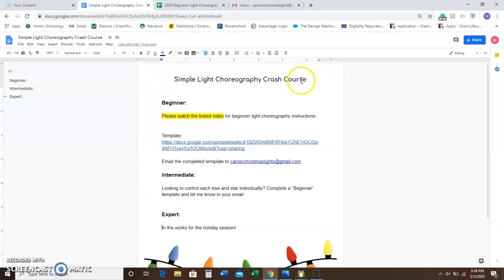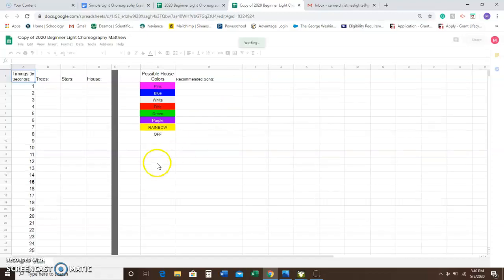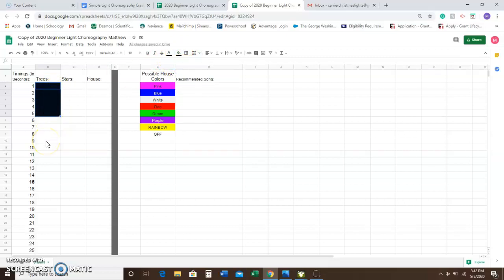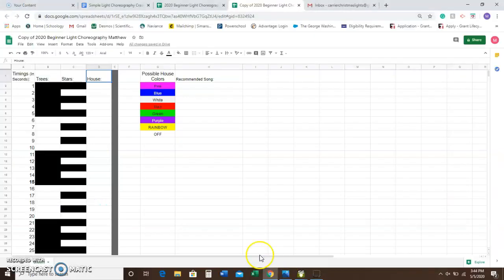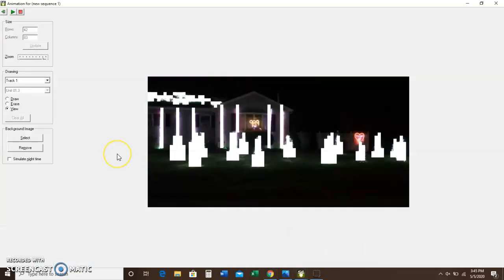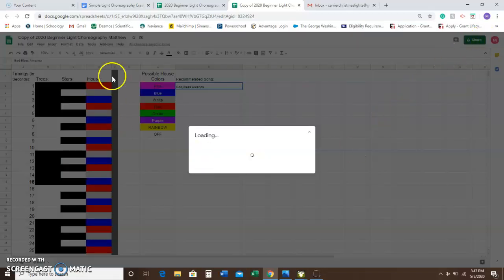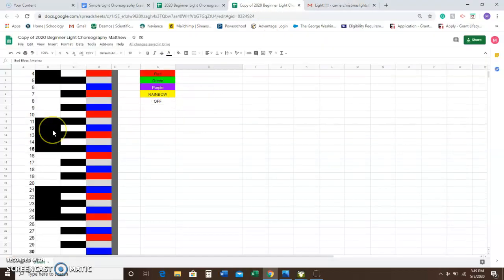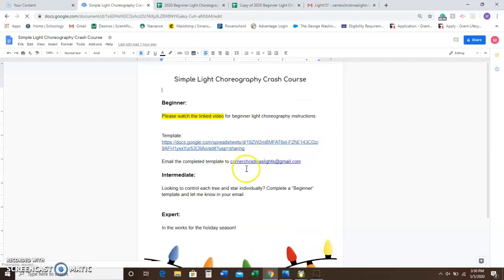Light Design Lesson #1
Happy Programming!